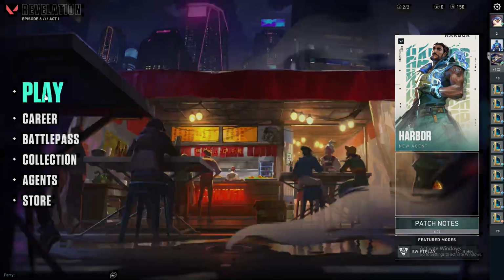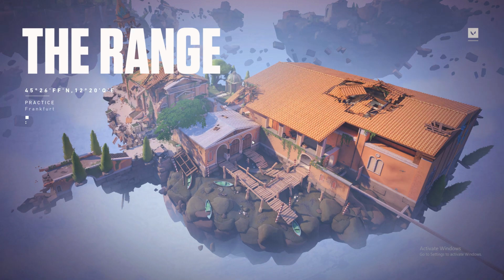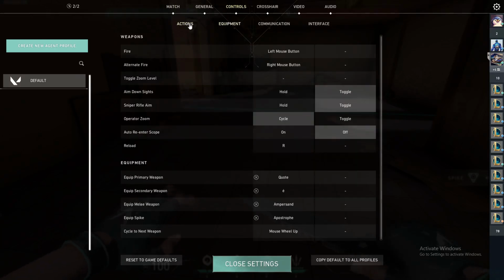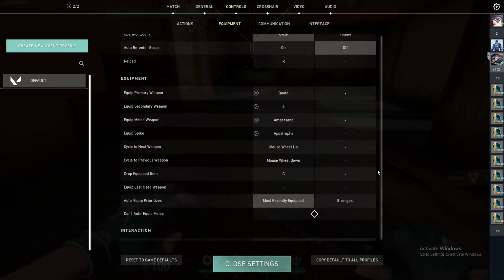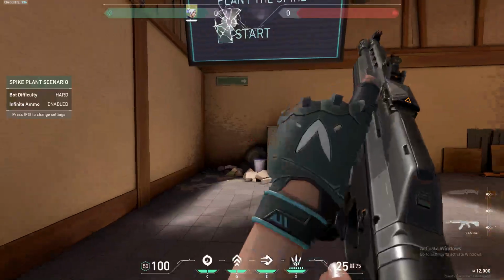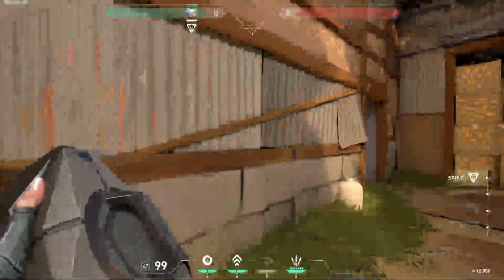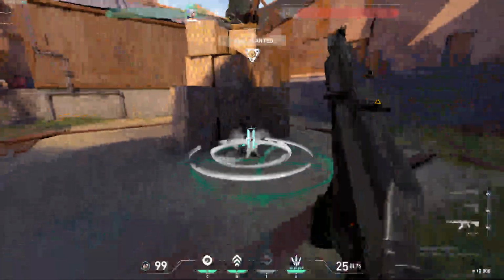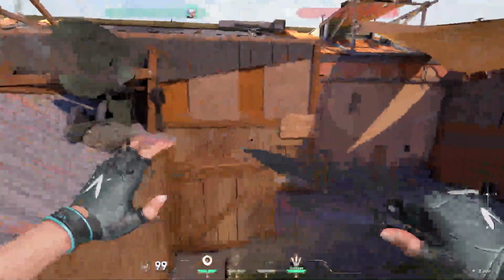How To Plant Spike Valorant Tutorial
Today we talk about plant spike valorant,valorant tips and tricks,valorant guide,valorant helpful spike plant spots,valorant spike,valorant spike planting tips